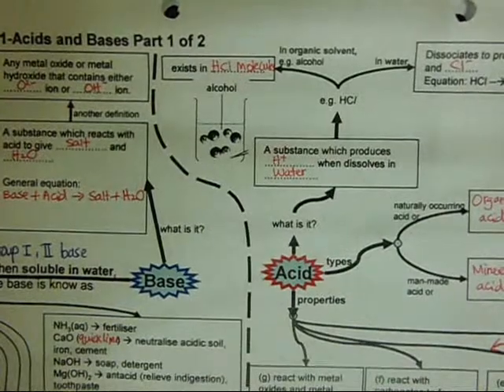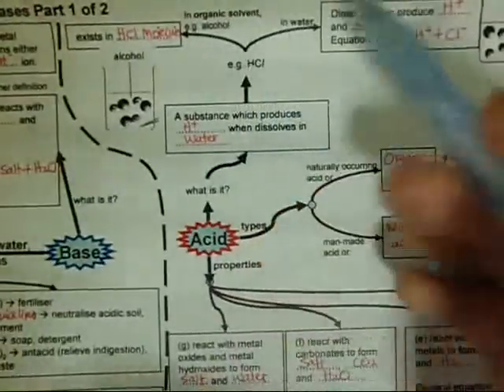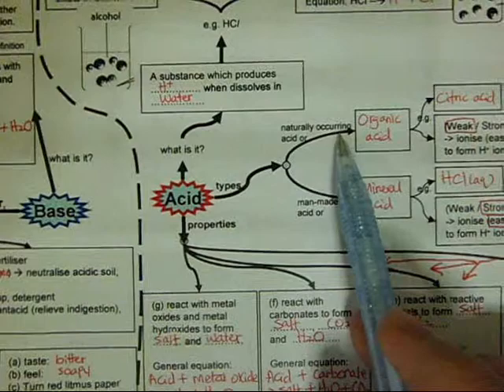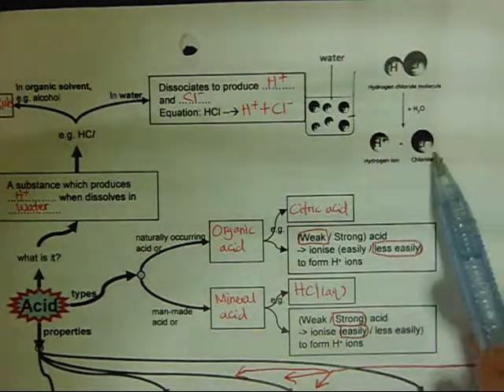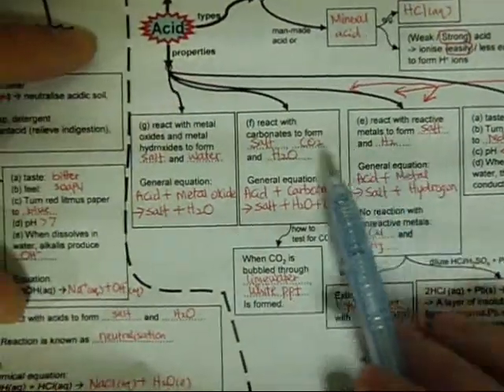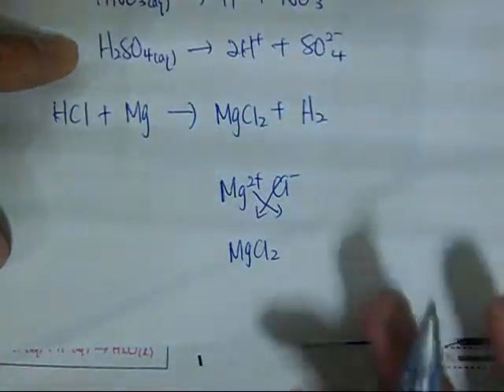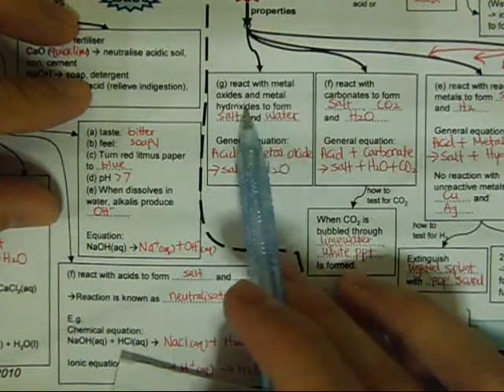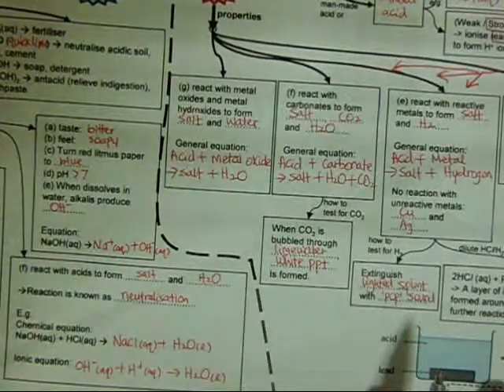C10 - Acids and Bases Mindmap Part 1 of 3